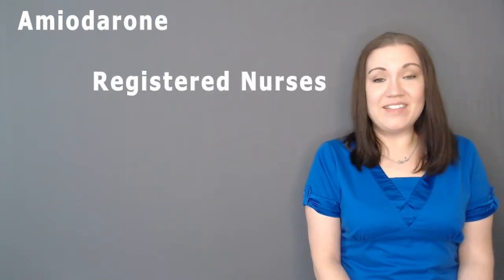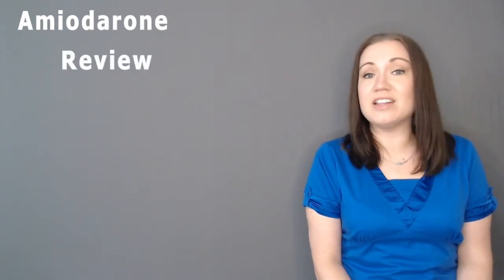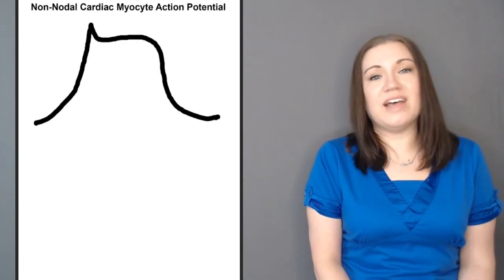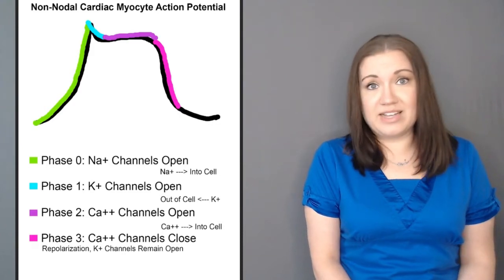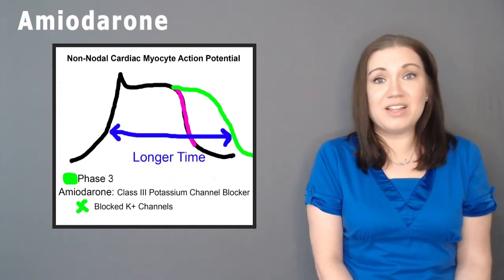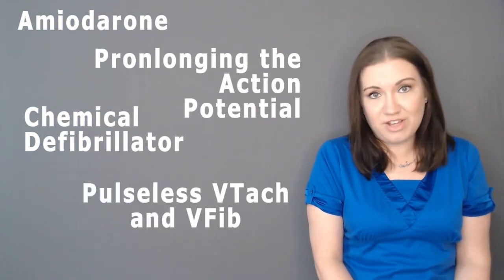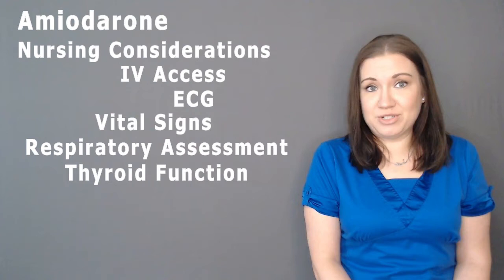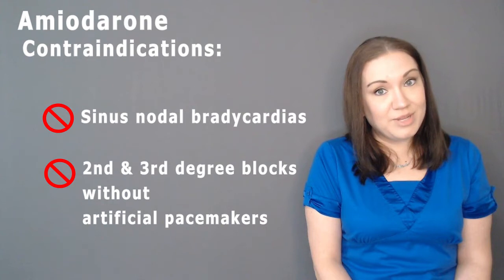Nursing Review: Amiodarone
An assignment for MSN-Education program.

N5319 Advanced Pharmacology Final Project: Amiodarone

References
Amiodarone. (n.d.). In Davis’s Drug Guide.
Epstein, A. E., Olshansky, B., Naccarelli, G. V., Kennedy, J. I., Murphy, E. J., & Goldschlager, N. (2016). Practical management guide for clinicians who treat patients with amiodarone. The American Journal of Medicine, 129(5), 468-475. doi:10.1016/j.amjmed.2015.08.039
Giardina, E. & Passman, R. (2017). Clinical use of amiodarone. In B. C. Downey (Ed.), UpToDate.
Kudenchuk, P. J., Brown, S. P., Daya, M., Rea, T., Nichol, G., Morrison, L. J., . . . Resuscitation Outcomes Consortium Investigators. (2016). Amiodarone, lidocaine, or placebo in out-of-hospital cardiac arrest. The New England Journal of Medicine, 374(18), 1711. doi:10.1056/NEJMoa1514204
Laina, A., Karlis, G., Liakos, A., Georgiopoulos, G., Oikonomou, D., Kouskouni, E., . . . Xanthos, T. (2016). Amiodarone and cardiac arrest: Systematic review and meta-analysis.International Journal of Cardiology, 221, 780-788. doi:10.1016/j.ijcard.2016.07.138
Link, M. S., Berkow, L. C., Kudenchuk, P. J., Halperin, H. R., Hess, E. P., Moitra, V. K., . . . Donnino, M. W. (2015). Part 7: Adult advanced cardiovascular life support: 2015 american heart association guidelines update for cardiopulmonary resuscitation and emergency cardiovascular care. Circulation, 132(18_suppl_2 Suppl 2), S444-S464. doi:10.1161/CIR.0000000000000261
Sanfilippo, F., Corredor, C., Santonocito, C., Panarello, G., Arcadipane, A., Ristagno, G., & Pellis, T. (2016). Amiodarone or lidocaine for cardiac arrest: A systematic review and meta-analysis. Resuscitation, 107, 31-37. doi:10.1016/j.resuscitation.2016.07.235
Wells, B. G., Dipiro, J. T., Schwinghammer, T. L., & Dipiro, C. V. (Eds.). (2012). Pharmacotherapy Handbook (8th ed.). New York, NY: McGraw-Hill Medical.
Whalen, K. (2015). Lippincott illustrated reviews: pharmacology (6th ed.) (R. Finkel & T. A. Panavelil, Eds.). Philadelphia, PA: Wolters Kluwer.